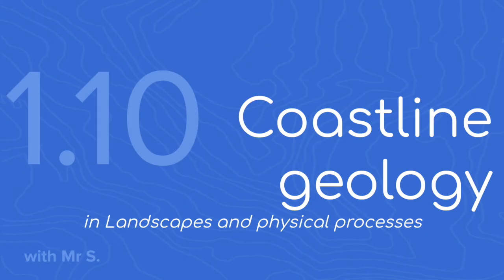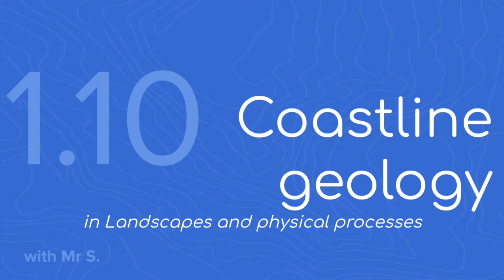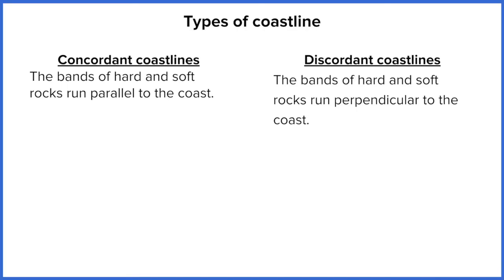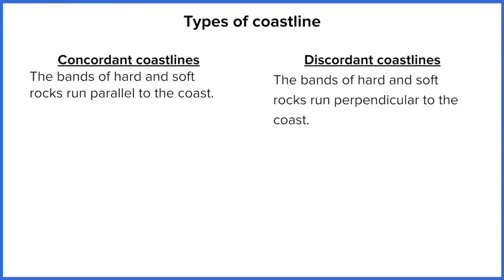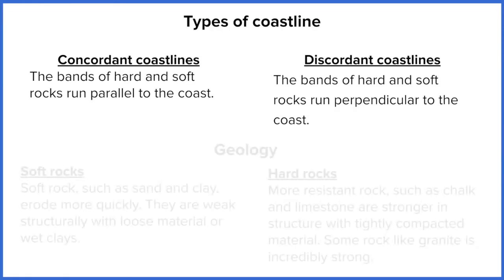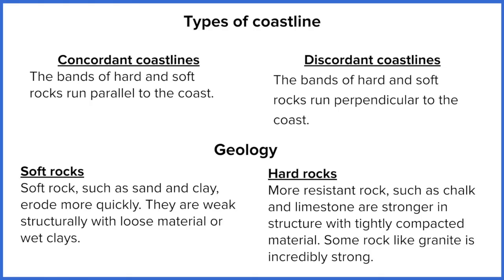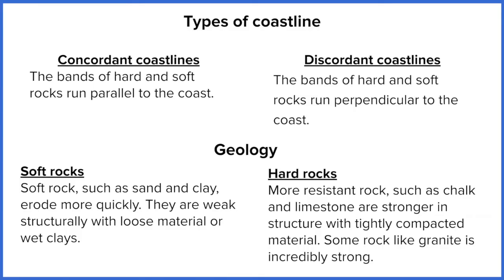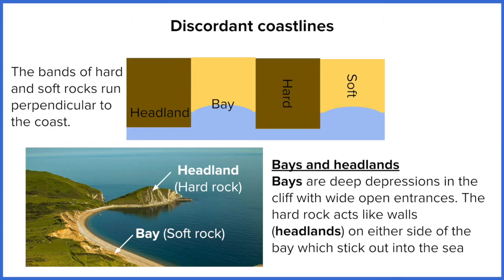Coastline geology (FMGL1.10)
Element 10: Coastline geology

MSN2020